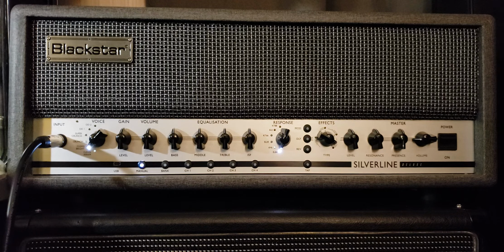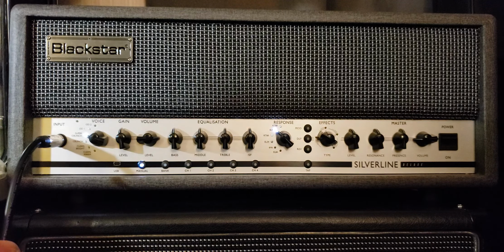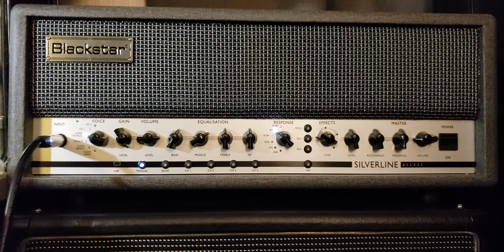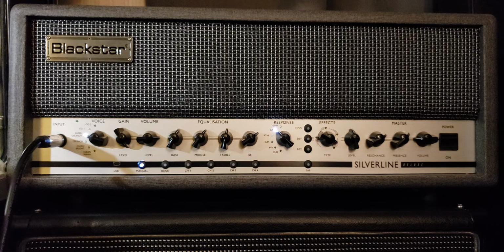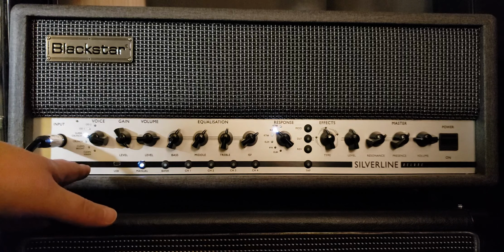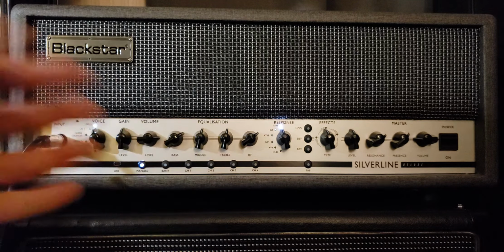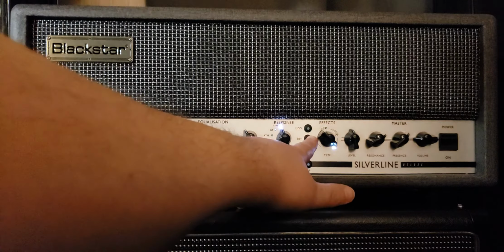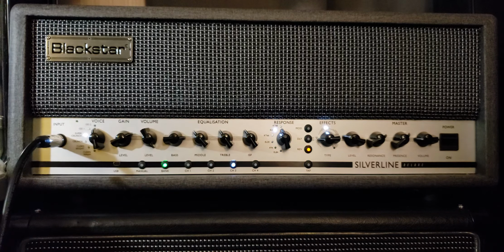Setting up a heavy rhythm and lead tone with the Blackstar Silverline head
How I go about setting up a rhythm tone an a lead tone, using the Blackstar Silverline 100 watt head.
Jericho "Elite 6", is the guitar being used. It's loaded with Dimarzio "Titan" pickups.